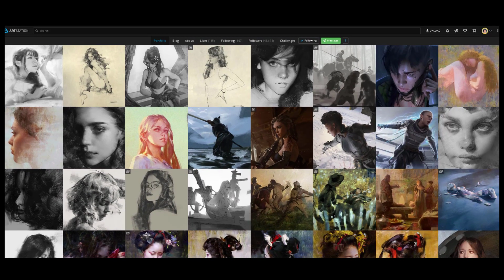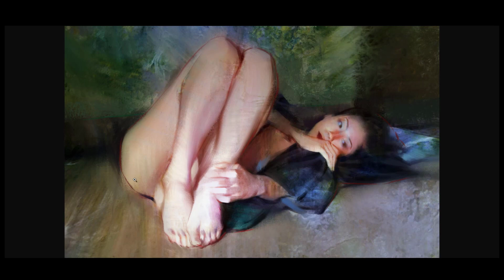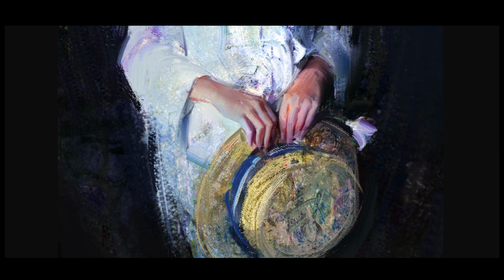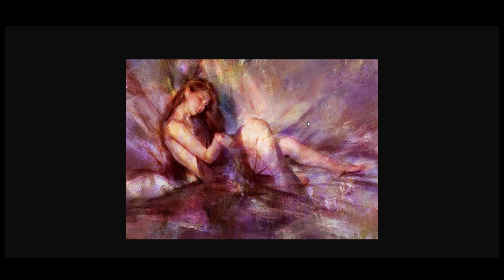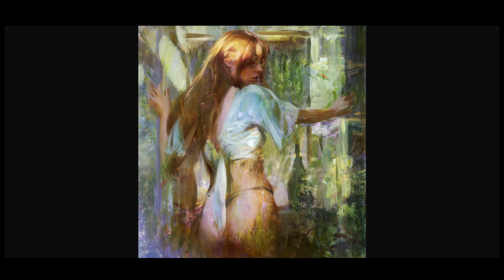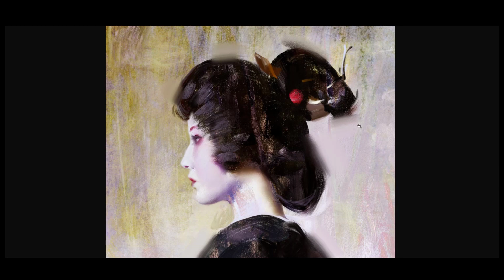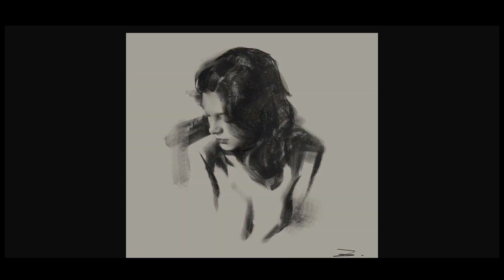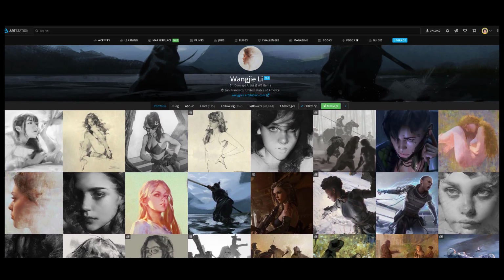Wangjie Li | Art Review